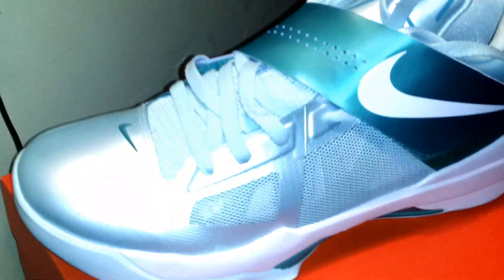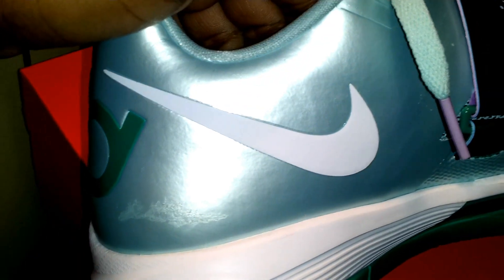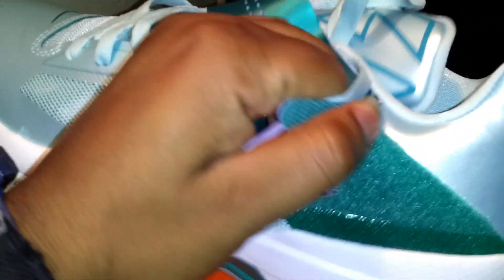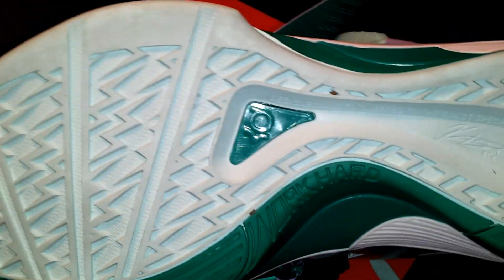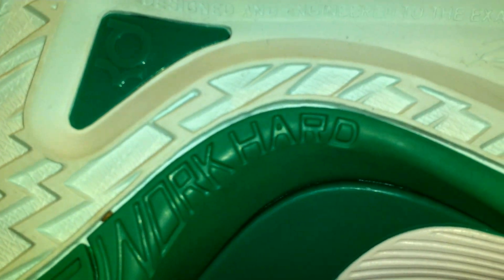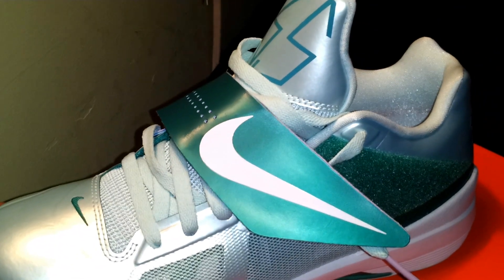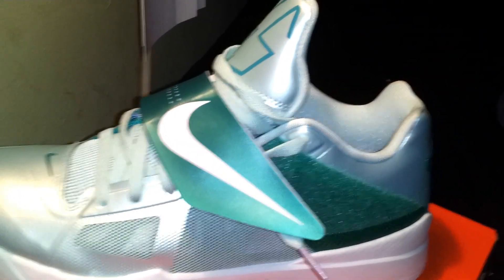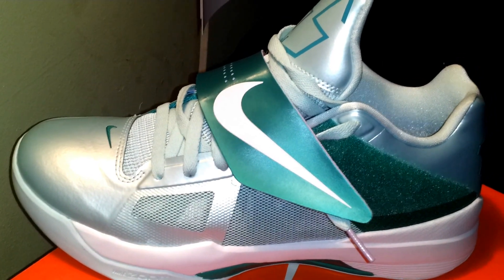Nike zoom kd 4 (Easter pack) 3 of 3 shoe review #6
Nike zoom kd 4 mint candy new green and purple